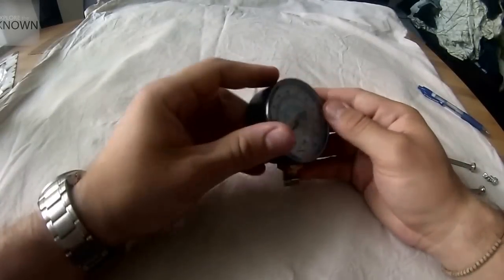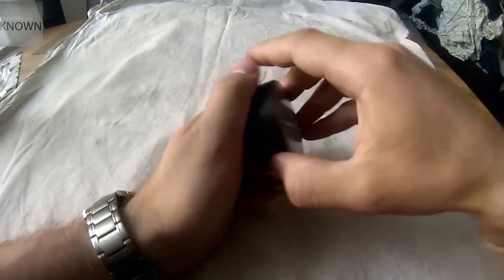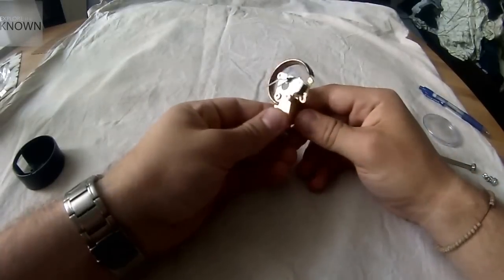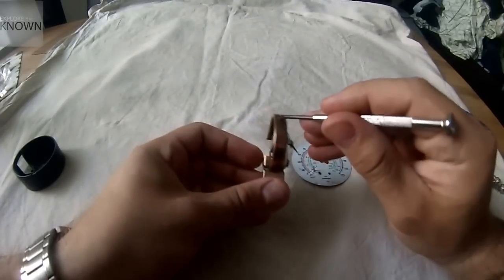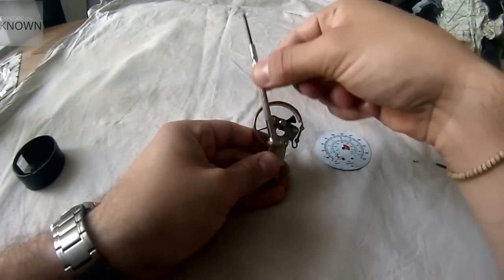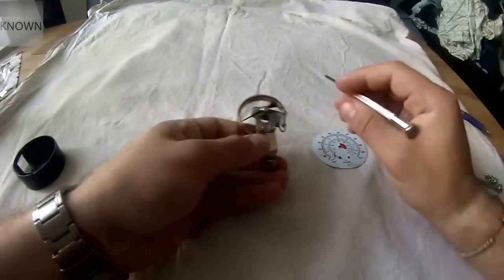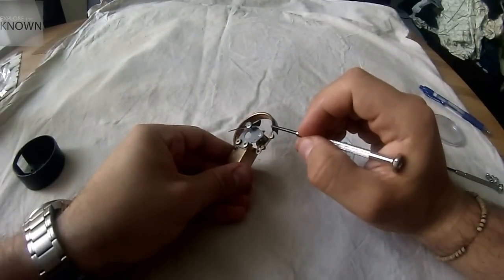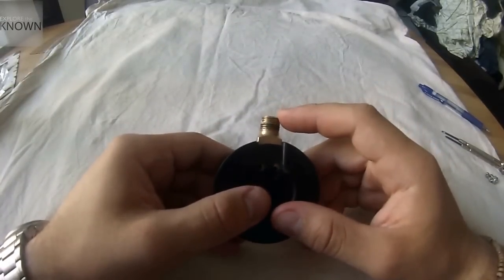How a Bourdon pressure gauge works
A brief example how bourdon pressure gauges work and where they are used.

Note: A tire inflator had to be slaughtered to make this video.